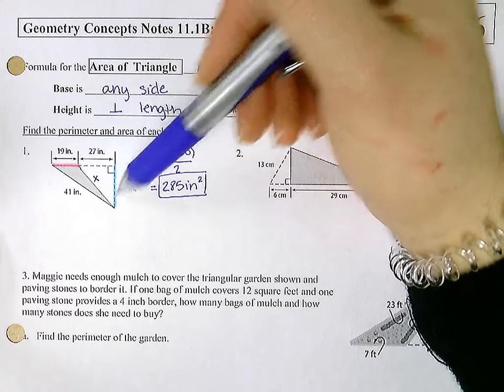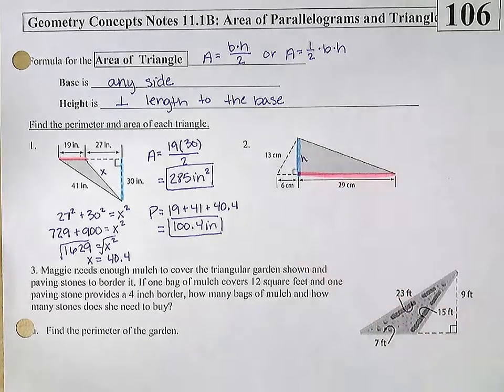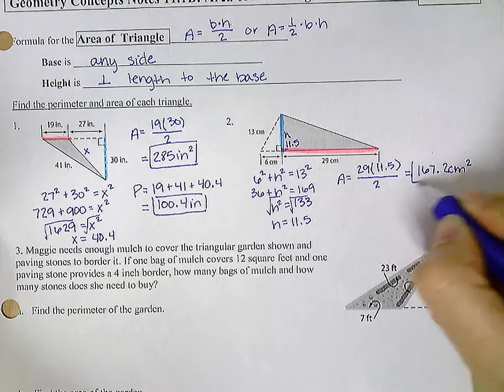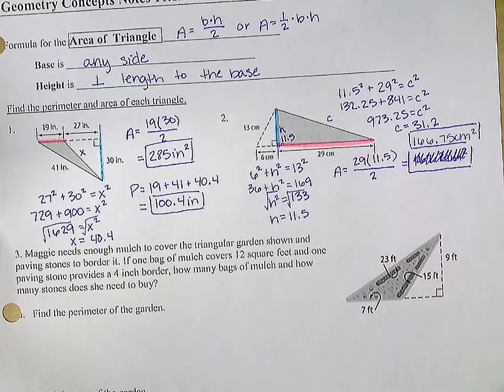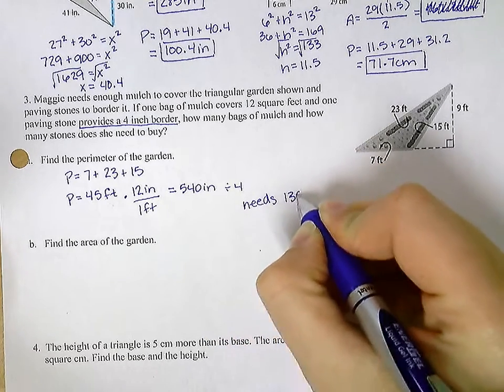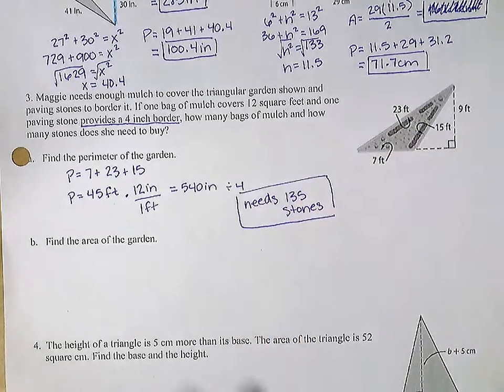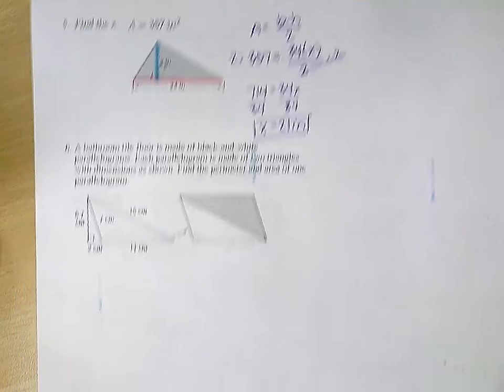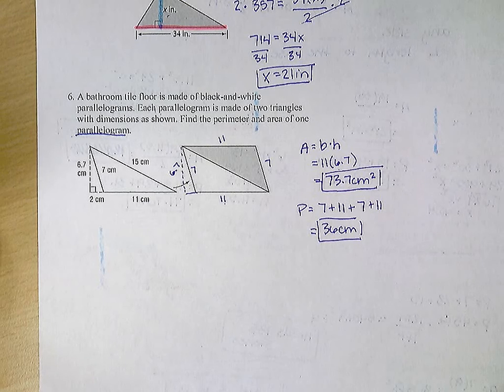Lesson 11 1B